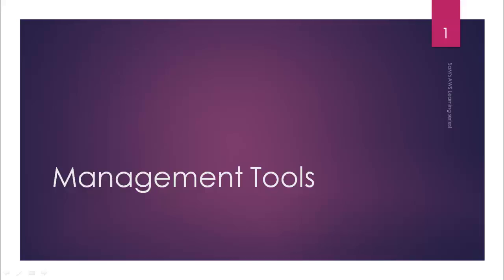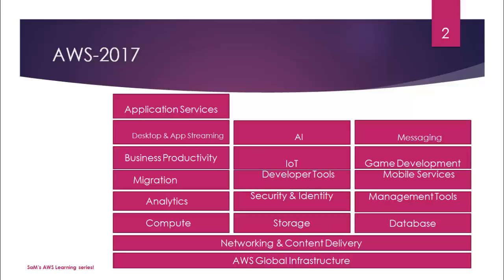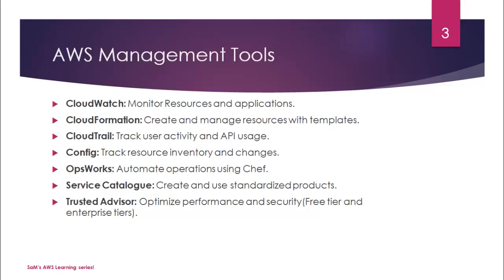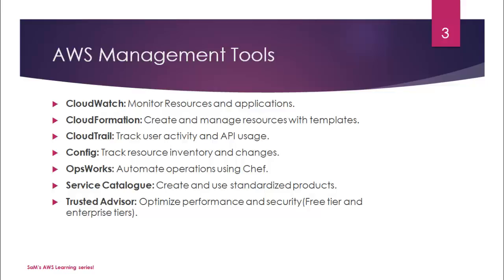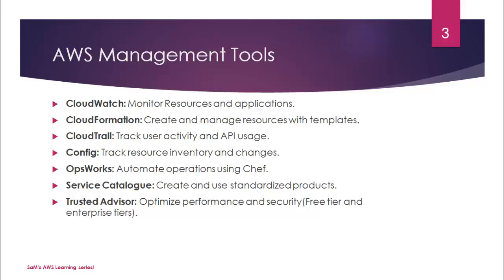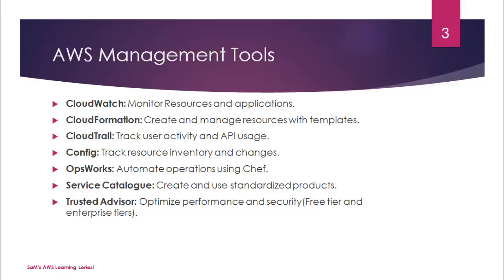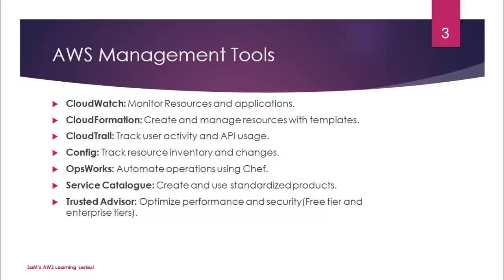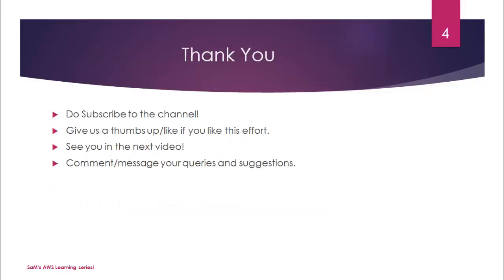AWS tutorial-Part12:Overview of Management Tools